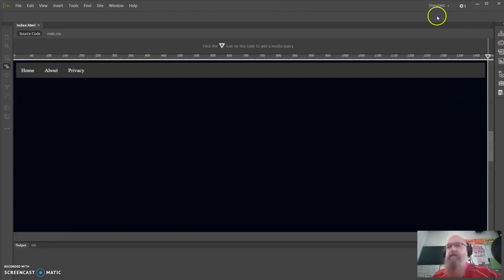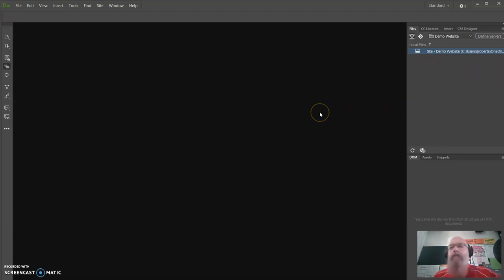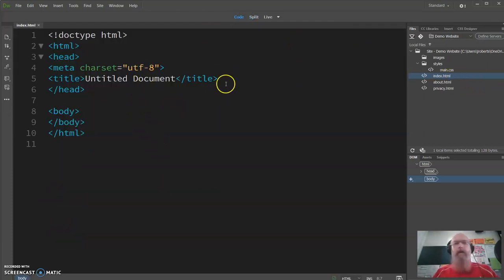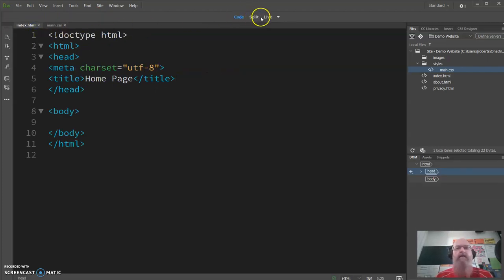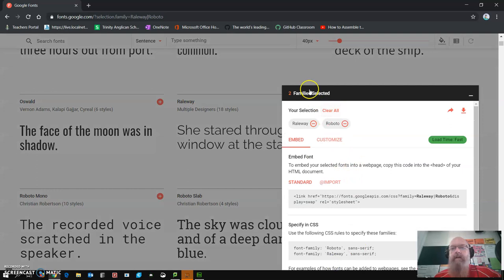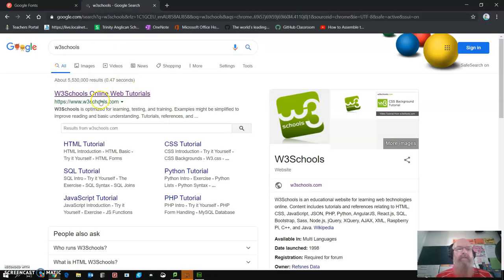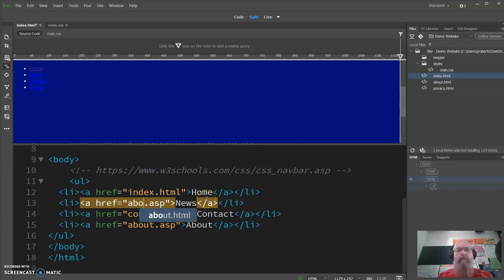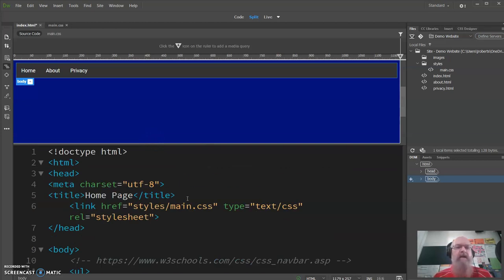dreamweaver Setup with simple nav bar and google fonts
This is basic setup and how to embed a simple nav bar and google fonts.